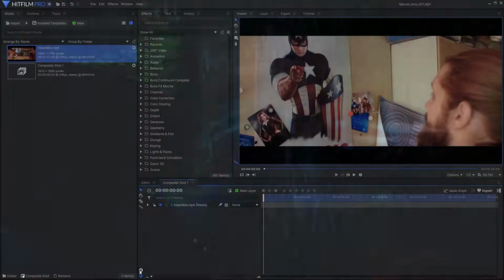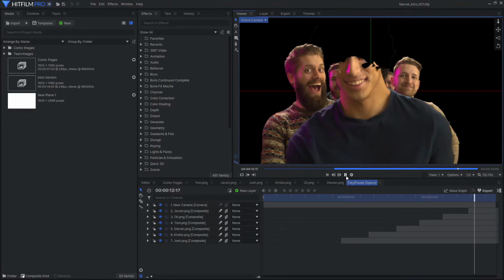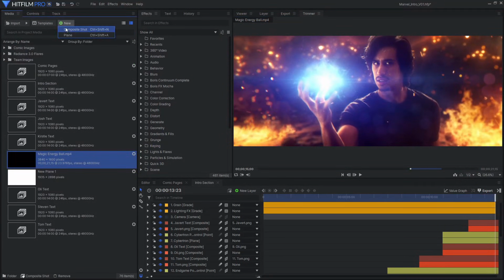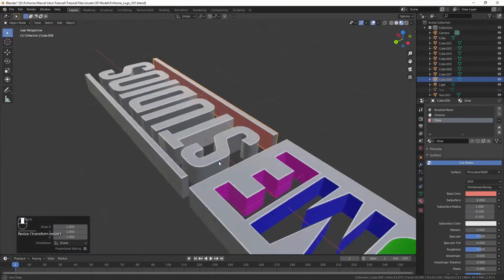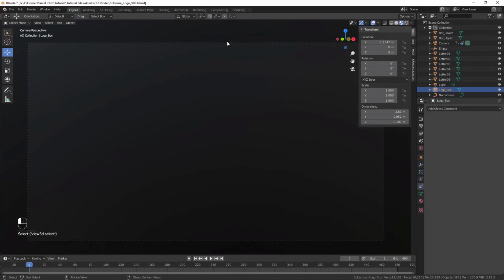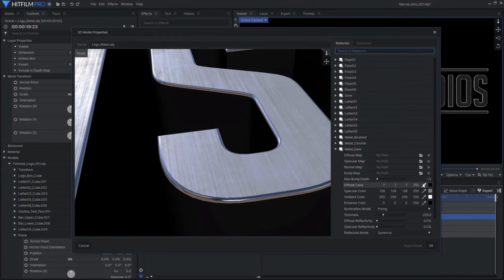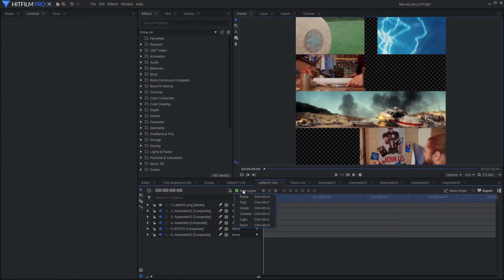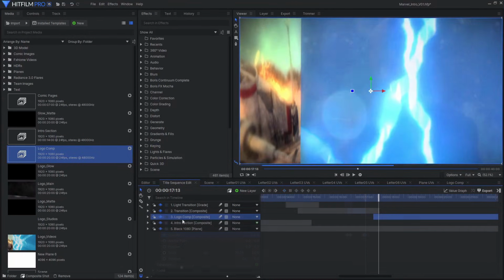Create a Marvel Studios-style intro | Blender + HitFilm Tutorial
Create a customizable Marvel Studio intro animation for your films and videos. Using Blender alongside HitFilm, we’re joined by Zach Alan from Zach Alan Productions YouTube channel to bring you an in-depth tutorial for this highly-requested effect.